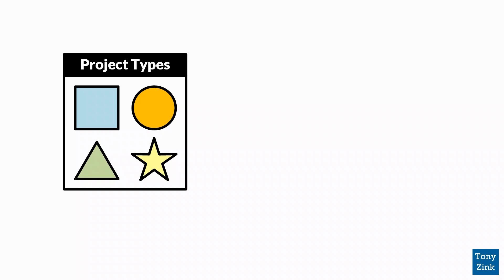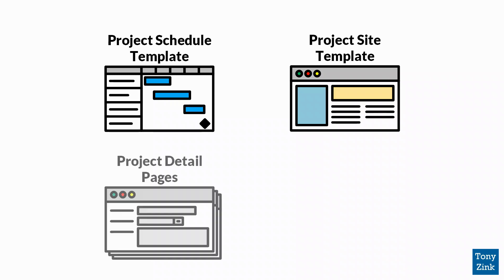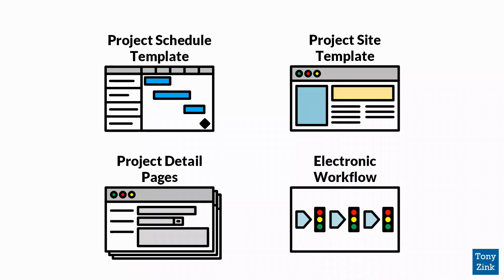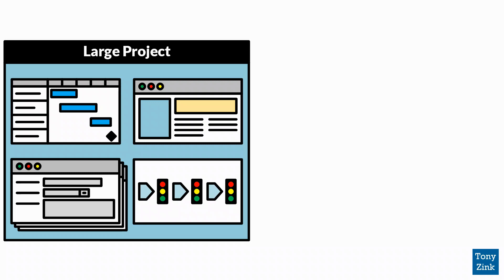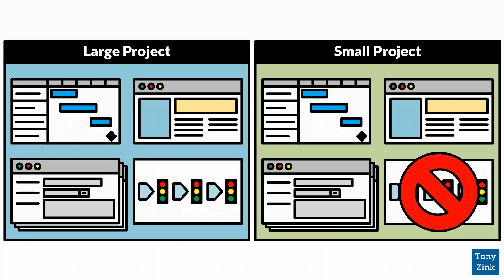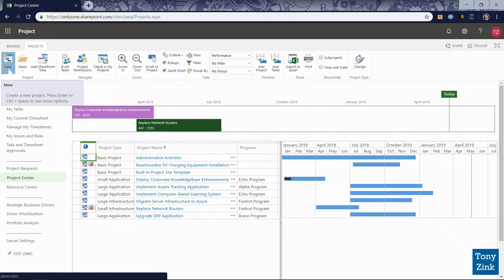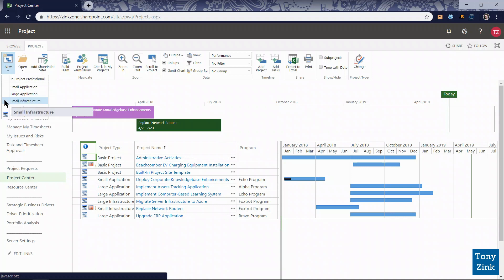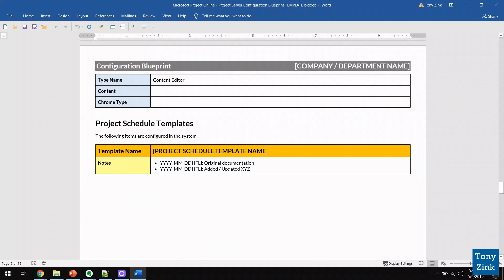What Is An Enterprise Project Type? - Project Online / Project Server Config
MICROSOFT PROJECT ONLINE & PROJECT SERVER IMPLEMENTERS:
Learn what Enterprise Project Types are... and why it's important for you to understand how to configure them in Microsoft Project Online and Project Server.

MICROSOFT PPM
CONFIGURATION
BLUEPRINT TEMPLATE

Save yourself a ton of time by using this ready-to-use Microsoft Word template to design and document every application configuration setting for your Microsoft Project Online or Project Server environment.

Design and capture all of your…

* Enterprise Custom Fields.
* Enterprise Work Calendars.
* Enterprise Project Types and PDPs.
* PWA Views.
* Time Tracking and Fiscal Periods.
* Security Groups and Categories.
* Project Site Templates.

Just copy & paste, fill in the blanks, and populate this 270+ page Microsoft Word document template in no time.

Project Management technology author and trainer Tony Zink shares his insights on how to use tools and techniques to get better results on projects. Learn how to save time, save money, reduce risks, and provide a more stress-free and pleasant experience for everyone involved in your project. Other topics that Tony discusses:

* Microsoft Project Online Implementation
* Microsoft Project Online Configuration
* Microsoft Project Online Administration
* Microsoft Project Online Usage
* Microsoft Project Online Training
* Microsoft Project Server 2013 Implementation
* Microsoft Project Server 2013 Configuration
* Microsoft Project Server 2013 Administration
* Microsoft Project Server 2013 Usage
* Microsoft Project Server 2013 Training
* Microsoft Project Server 2016 Implementation
* Microsoft Project Server 2016 Configuration
* Microsoft Project Server 2016 Administration
* Microsoft Project Server 2016 Usage
* Microsoft Project Server 2016 Training
* Microsoft Project Server 2019 Implementation
* Microsoft Project Server 2019 Configuration
* Microsoft Project Server 2019 Administration
* Microsoft Project Server 2019 Usage
* Microsoft Project Server 2019 Training
* Microsoft Project Professional Usage
* Microsoft Project 2013 Usage
* Microsoft Project 2016 Usage
* Microsoft Project 2019 Usage
* Introduction to Project Management
* Resource Management
* Project Portfolio Management
* Risk Management
* Project planning
* Project scheduling
* Project tracking
* Project Management careers
* Project Management basics
* Project Management for beginners
* Project Management fundamentals
* Project Management tips and tricks
* Project Management tutorials
* Project Management training